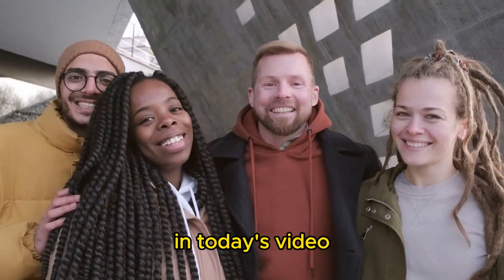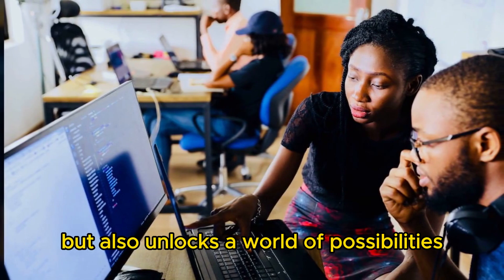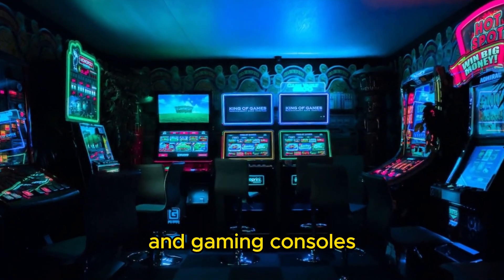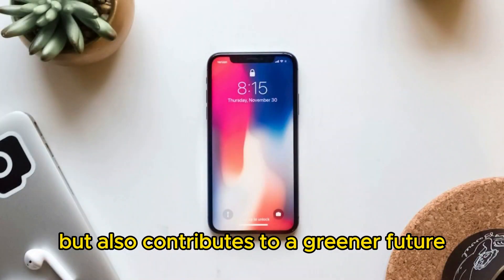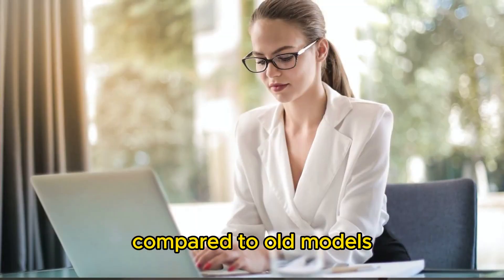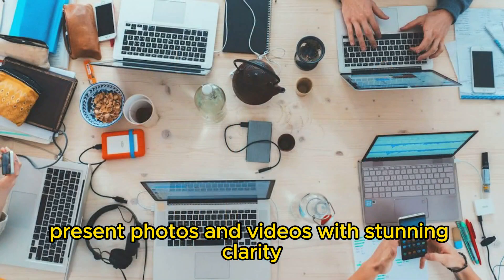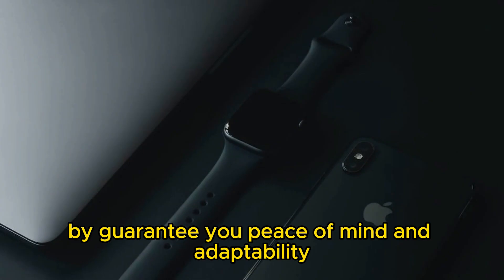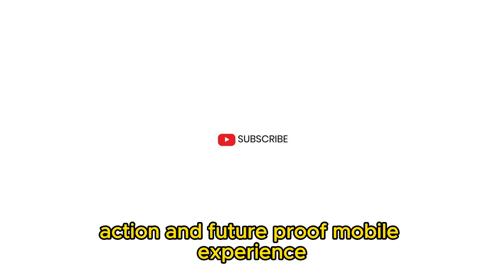Why did iPhone Change their Charger to Type C? - Teach Me Friend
In this video, I will be sharing the reason why did iPhone changed its charger to type-c. Watch the video and learn!

1. Why did iPhone shift to type c?
2. Why did iPhone change to type c?
3. Why did iPhone change their charger?
4. iPhone jack to type c
5. Why did iPhone change their jack to type c?